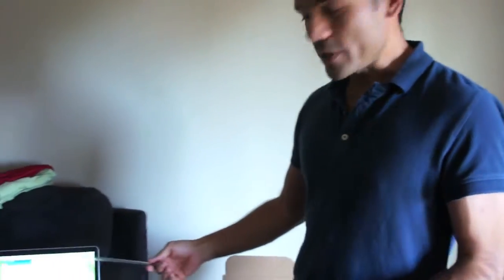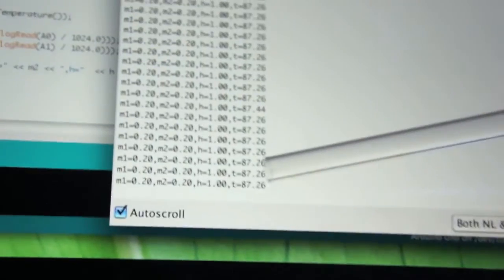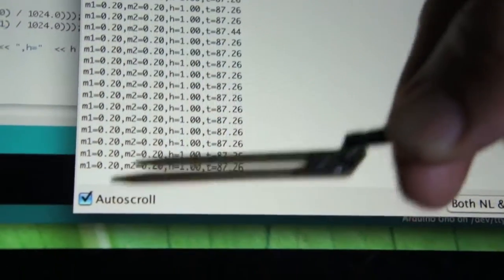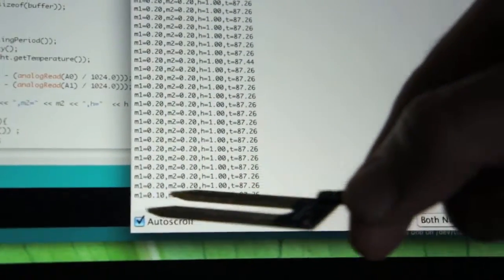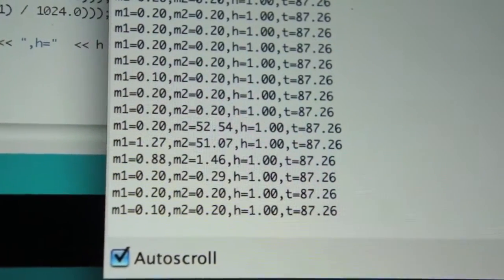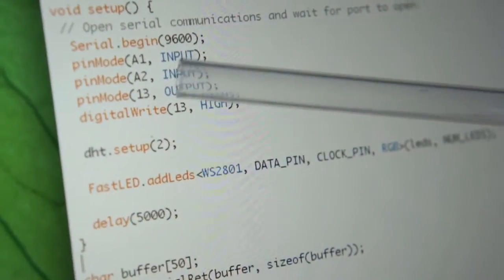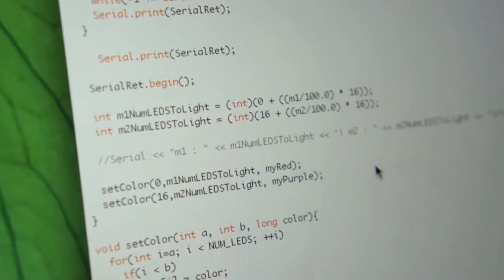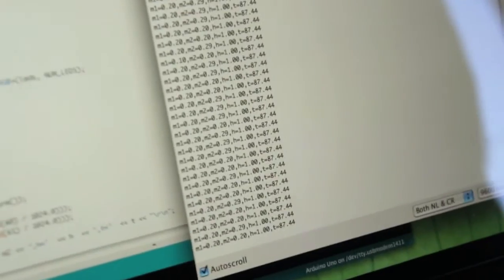Arduino & Digital Garden Sensor Kit Basics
In this short video, we explain the basic components of an Arduino microcontroller system for applications in gardening.